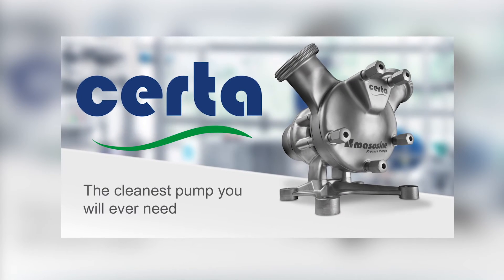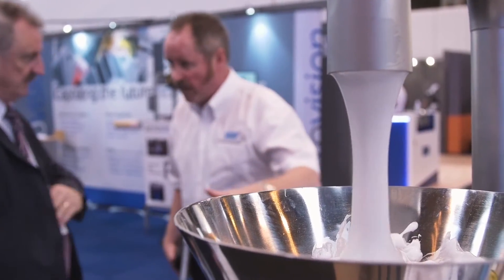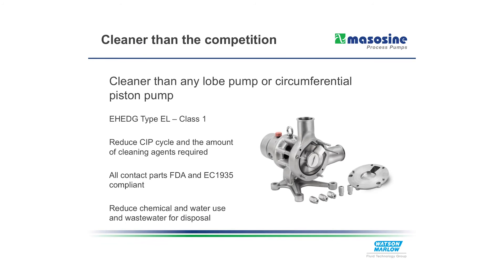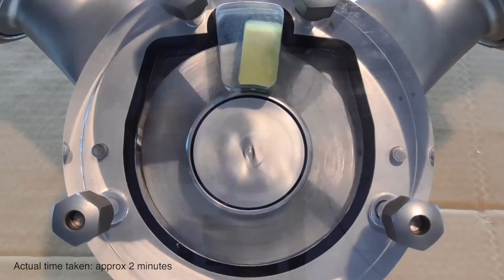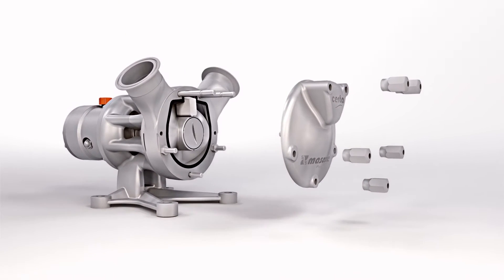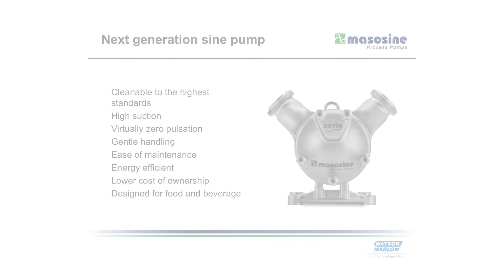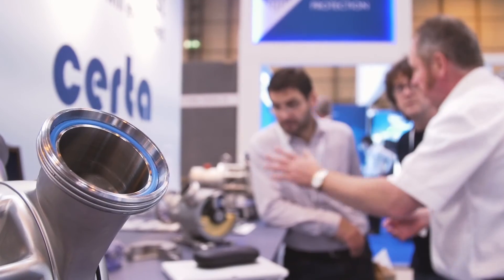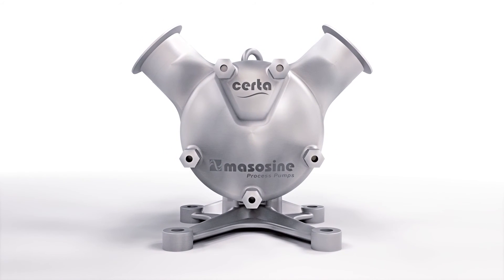MasoSine Sine Pump Technology - Certa, the cleanest pump you will ever need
Certa - the next generation sine pump technology

The new MasoSine Certa pump from Watson-Marlow Fluid Technology Group has been designed to set a benchmark in clean pumping for all high viscosity food and beverage applications.
Certa is the next generation sine pump, offering EHEDG and 3A certification as standard. Certa is extremely easy to clean for minimal maintenance and downtime.